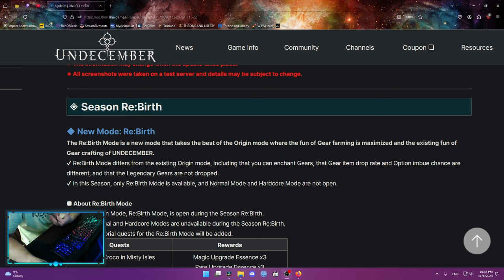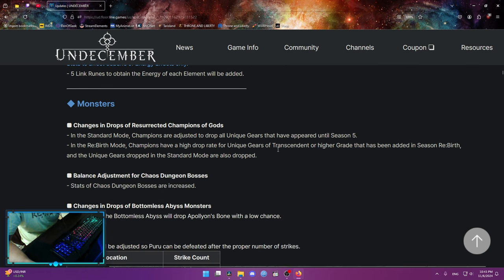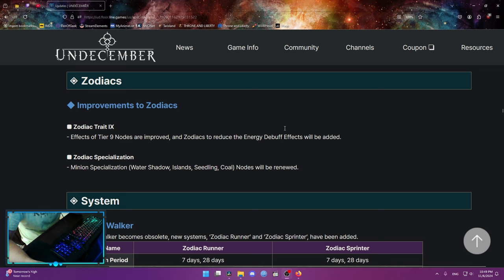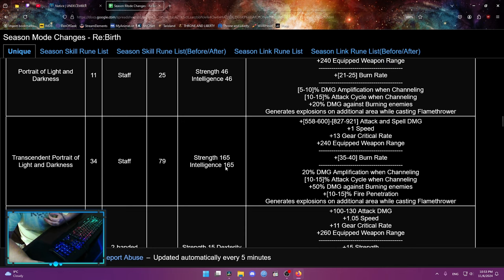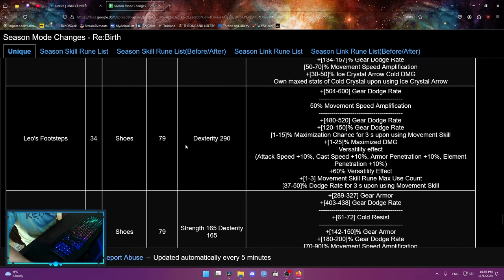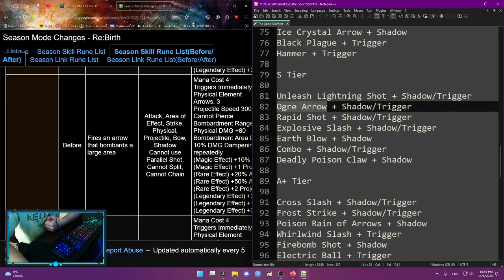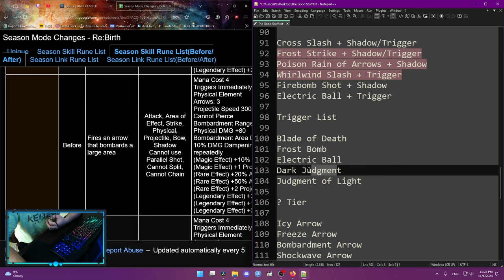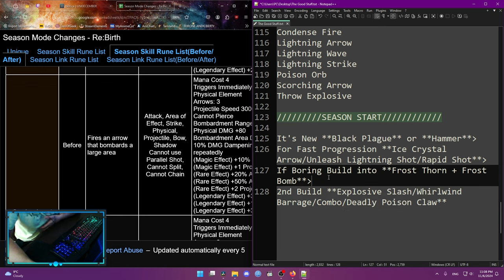Patch Notes For Season 6 Re:Birth | Undecember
Chapters:

0:00 Intro
0:32 Patch Notes
7:37 Unique Items
12:36 Rune Balance Changes
18:05 Questions
19:08 Season Start